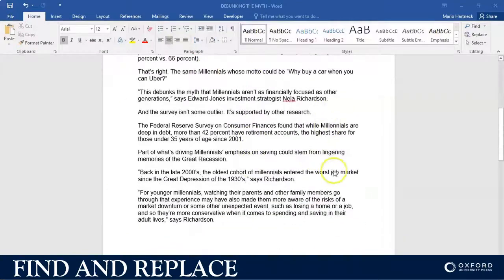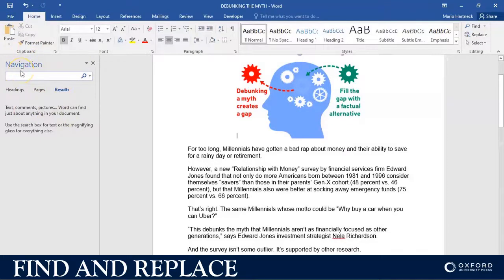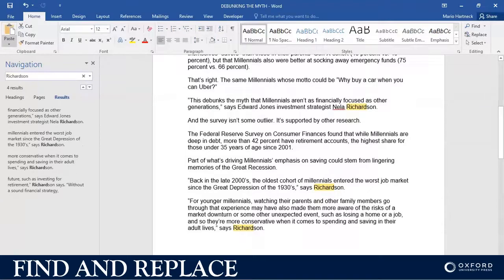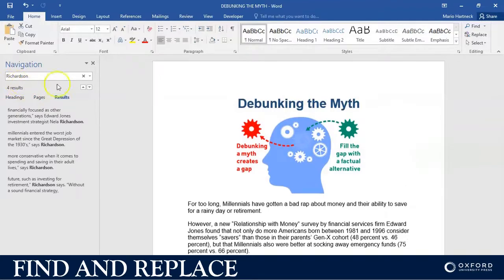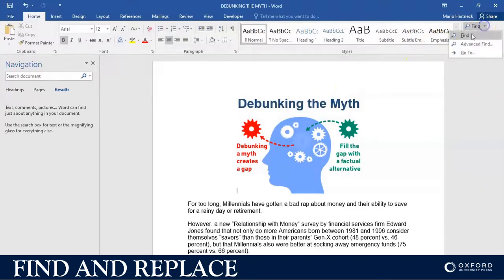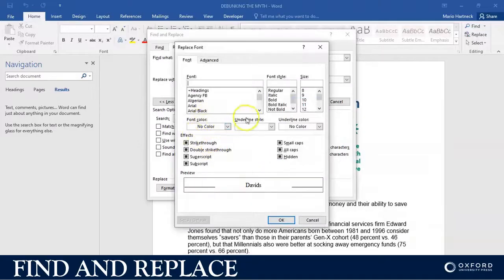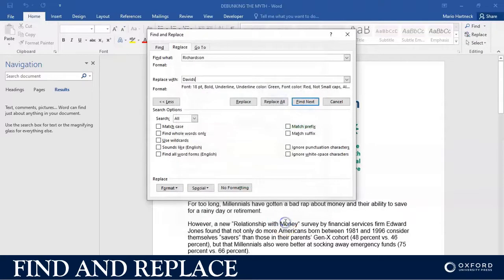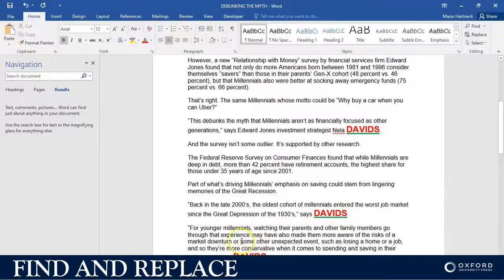FIND AND REPLACE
MS Word - Find and Replace explained by Mario Hartneck, Author: Succeed in Computer Practice N4, Oxford University Press, South Africa.